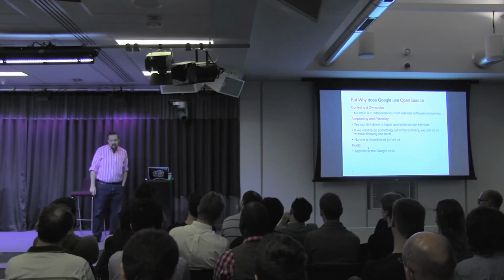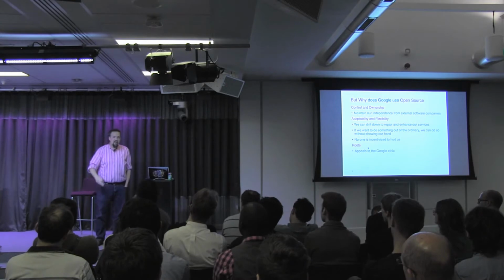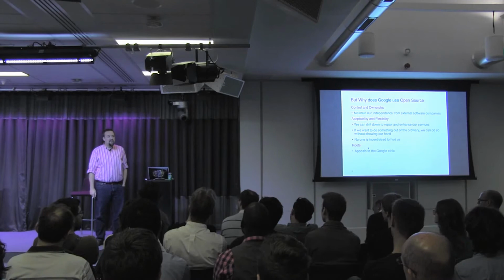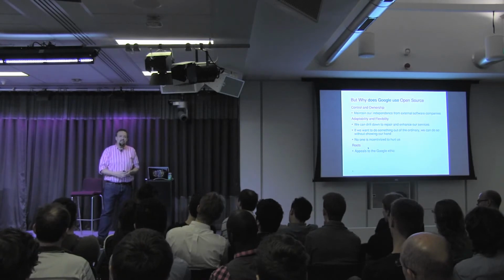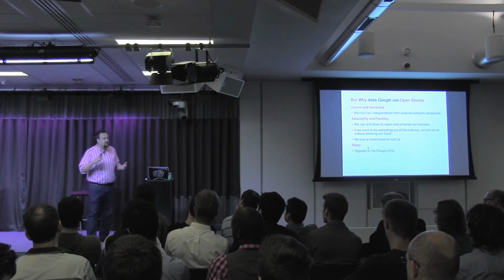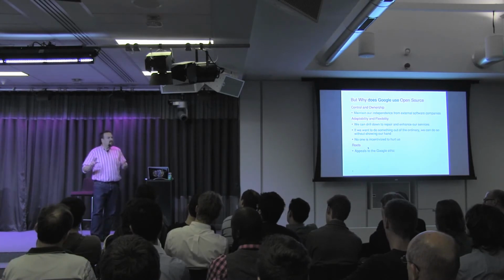PAUG & GDG Paris - September 2013 - Open Source @ Google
Chris DiBona talk about Open Source at Google